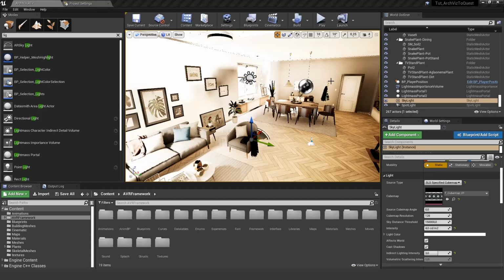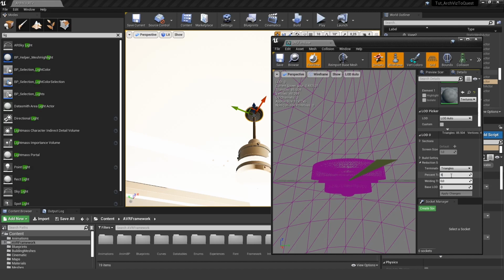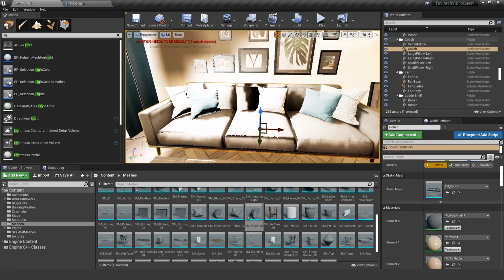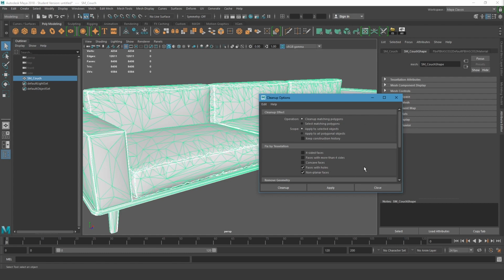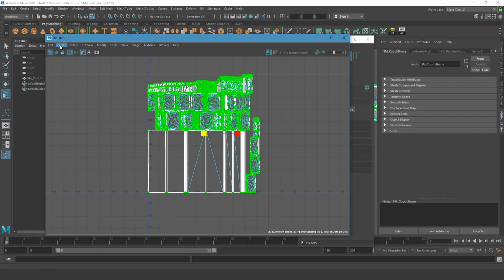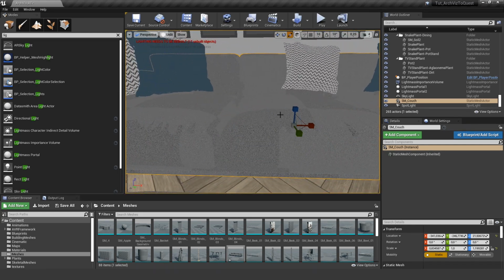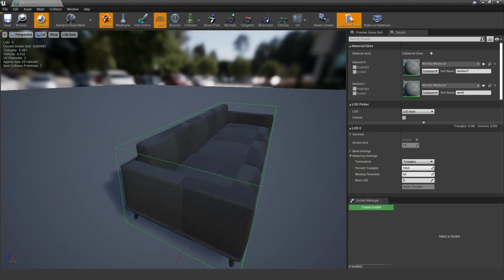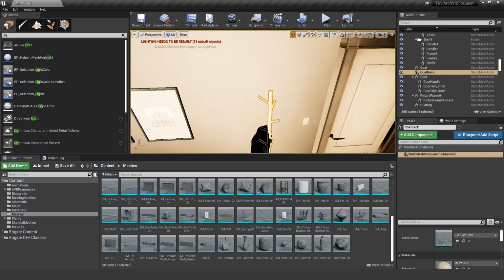UE4 Realtime Archviz Example Project to Oculus Quest 5: StaticMeshes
This video shows the older Advanced Framework Core. Our current framework is Advanced Framework Pro for Unreal Engine 5.8, a separate product. Try the playable demos

In this tutorial series I´m going to Show you how you can modify the awesome realtime example project from Epic to run on the Oculus Quest. We will talk about all the necessary steps you need to do in order for the project to run on the Quest. Most of the things can be applied to mobile optimizations in general. But there are some Quest specific topics in there too.

Also we will integrate the advanced VR Framework 2.1 to get some interactions in there like changing materials on the fly, switching on and off Lights, open drawers and toggle animations. I will share the executable and the project at the end of the series on our discord channel

In around 5 hours you should be able to run this project with all the added functionalities on your Quest.